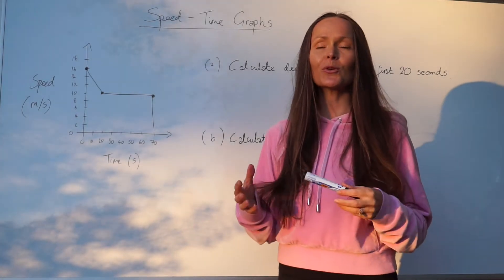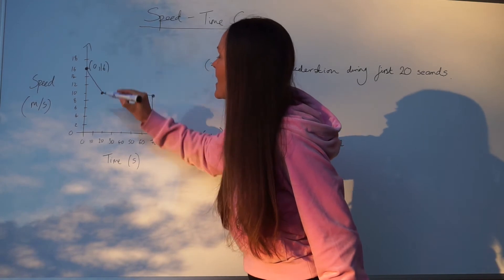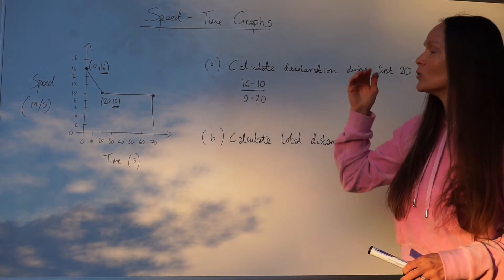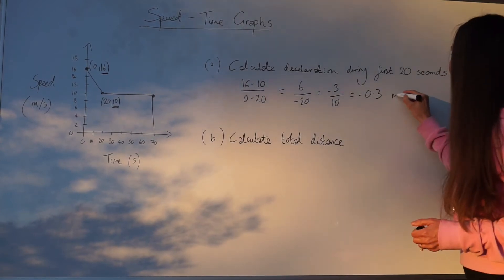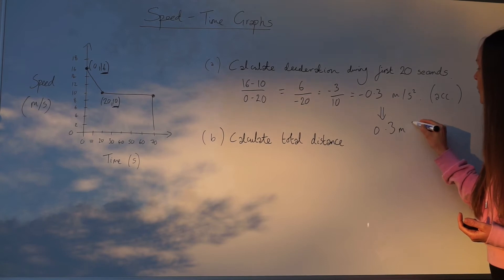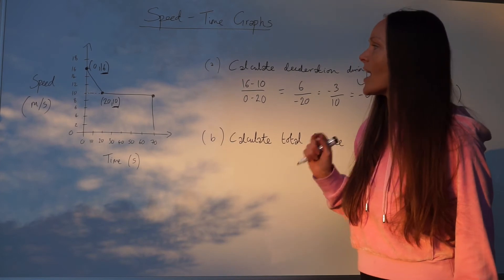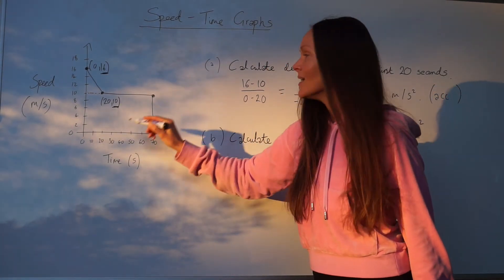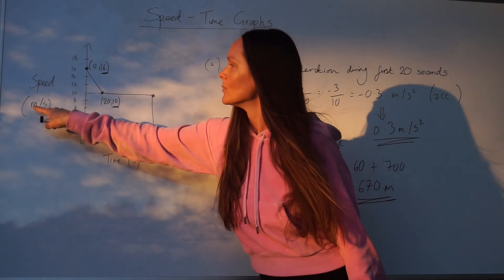The Maths Prof: Speed-Time Graphs (part 1)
In this lesson I show you how to use a speed-time graph to calculate deceleration and total distance.

If you want to skip to certain parts of the lesson, here's the breakdown...

Exam Question 00:07
Calculate Deceleration 00:21
Find the Total Distance 02:04